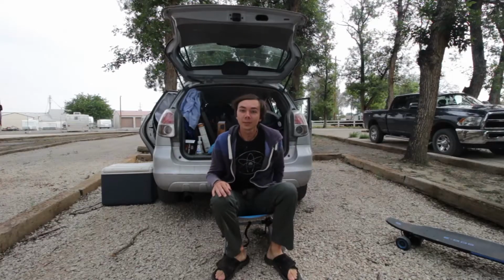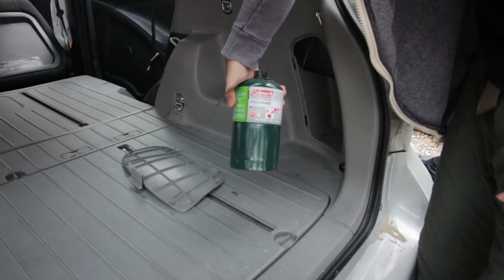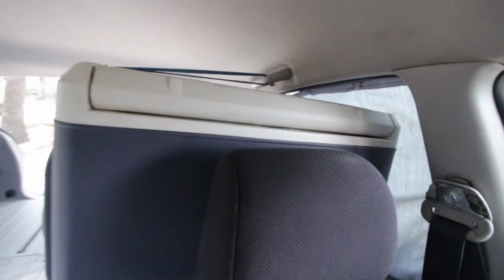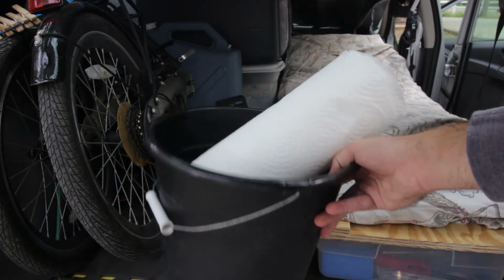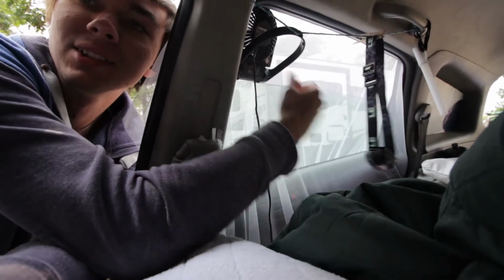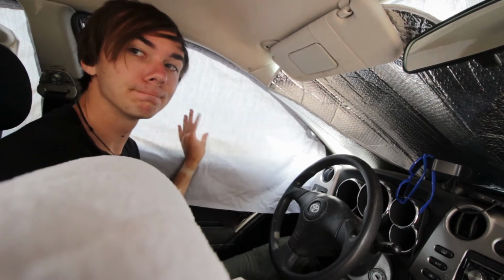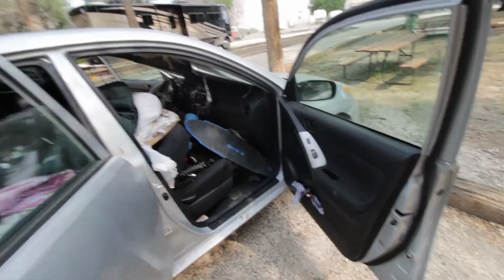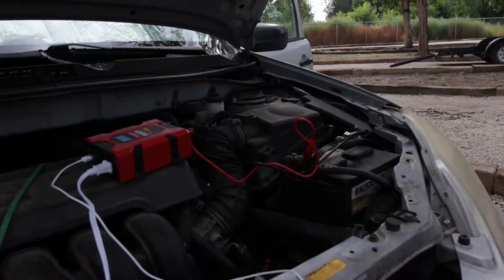Adventure Diary: America - 38 - What's in my car?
This is what's in my hatchback. In case anyone was wondering how I stay comfortable.